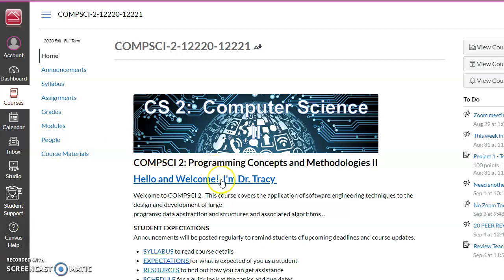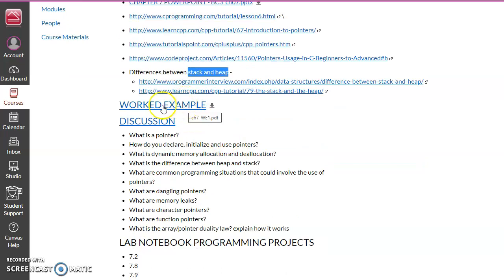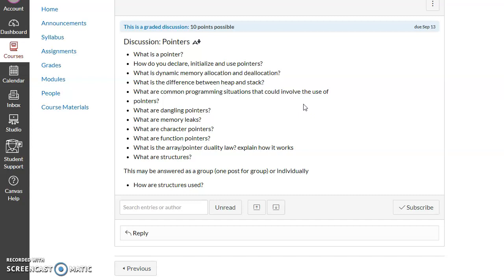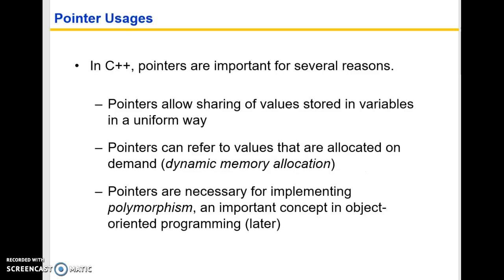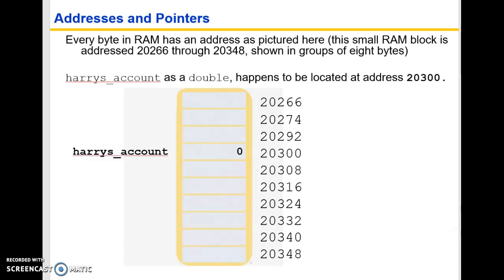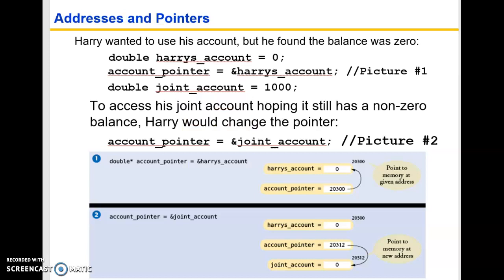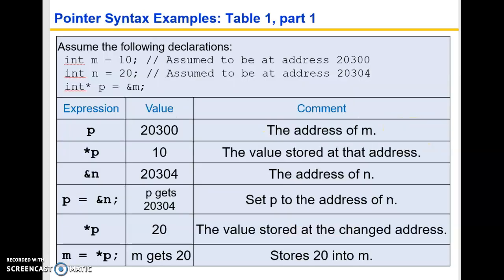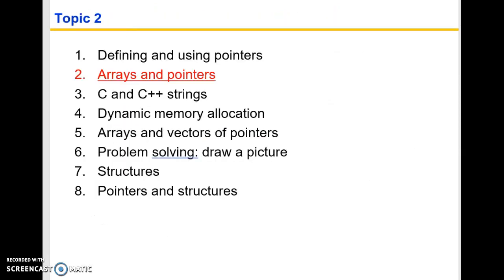COMPSCI 2 Ch 7 Pointers